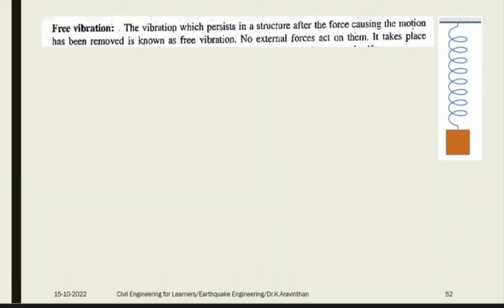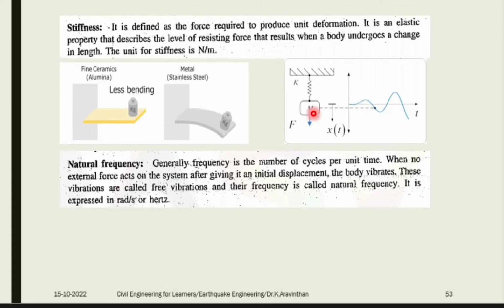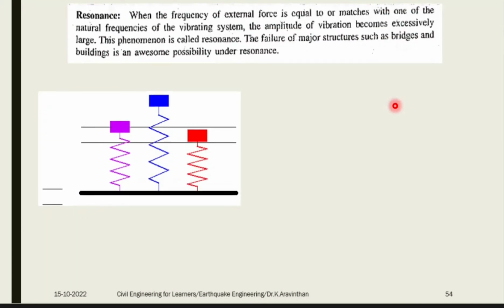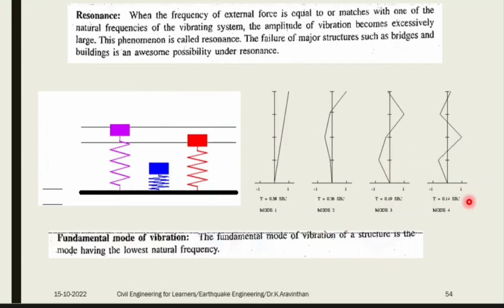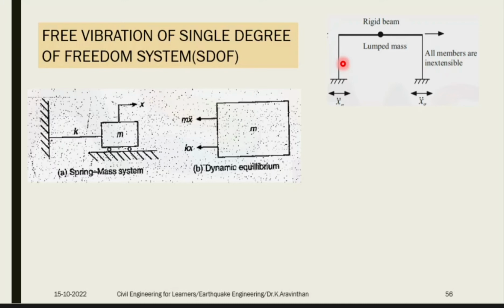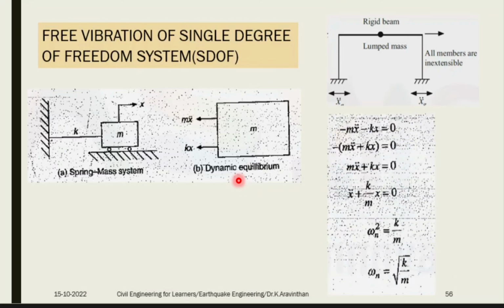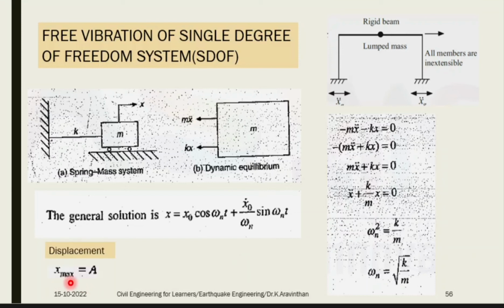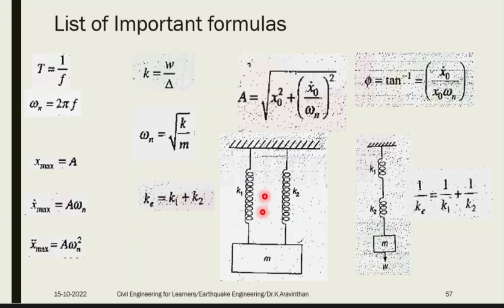Basics of structural Dynamics 2-1| Free Vibration of SDOF system| Earthquake Engineering | 18cv741